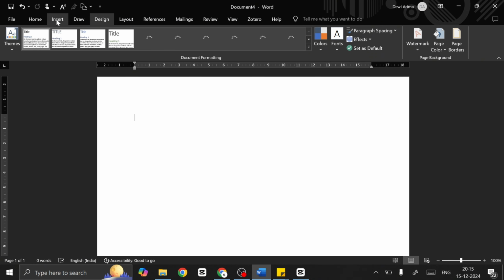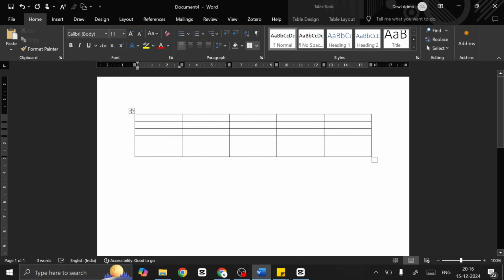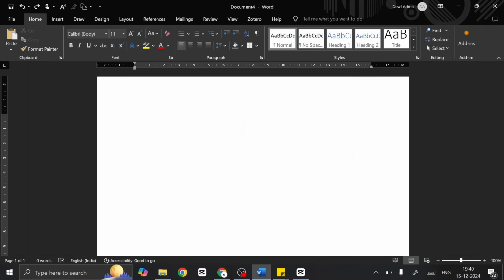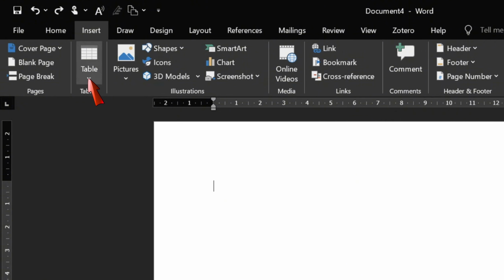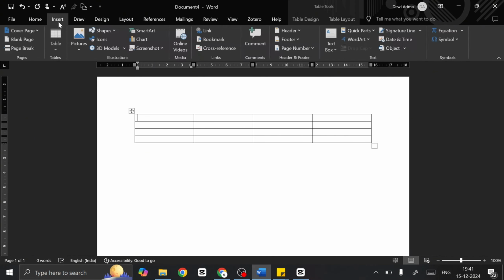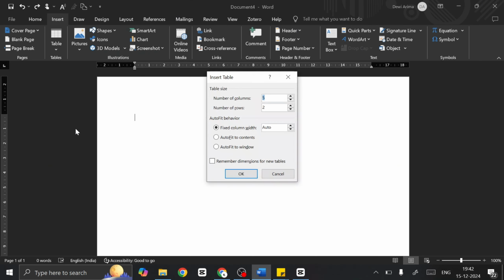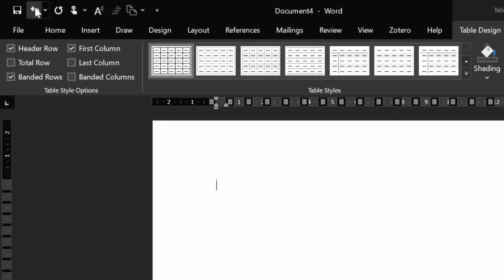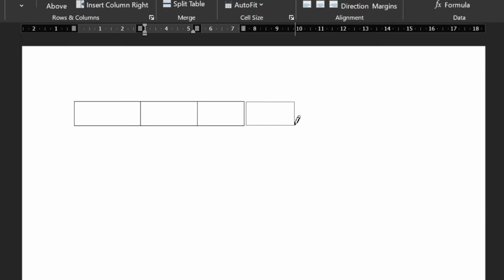How to Make Table in Microsoft Word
How to make table in microsoft word - Data and statistics need to be presented using tables. This aims to make it easier to understand. Not only in Excel, there is also a way to create tables in Word to display data neatly.

Creating tables in Word is not only useful for managing numeric data, images, but also text, and even formulas. Data displayed in tabular form can be read and understood easily.

Then how do you insert a table in MS Word? You only need to do a few simple steps as I show in this video.

This tutorial is related to search:

how to make table in ms word
how to insert table in microsoft word
how to make table in word
insert table in microsoft word
 ms word
how to insert table in word
how to add table in word
how to create a table in word.